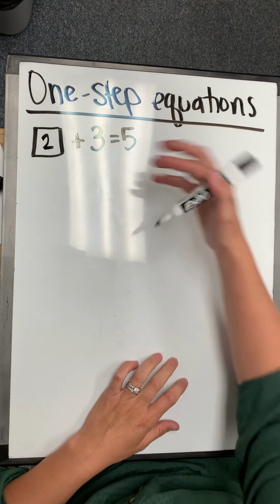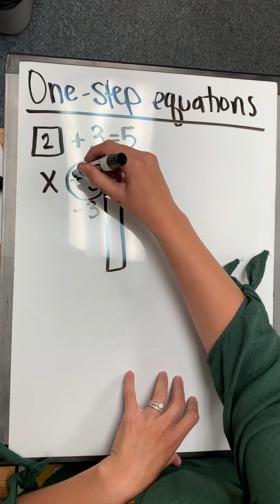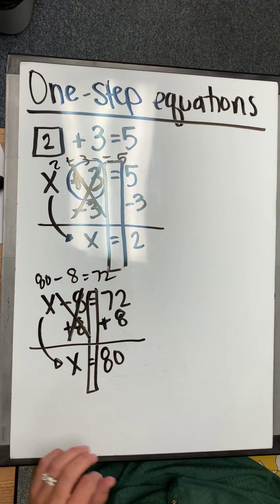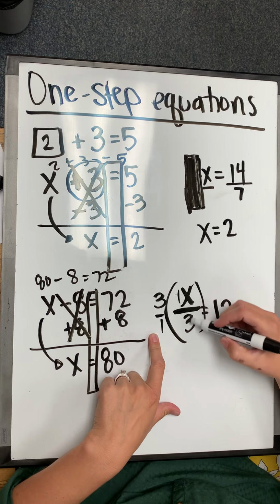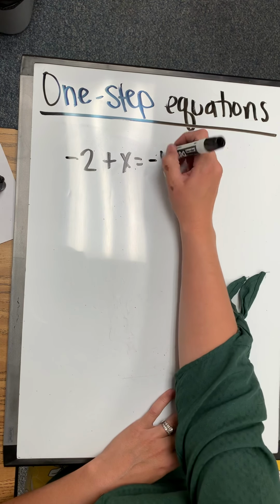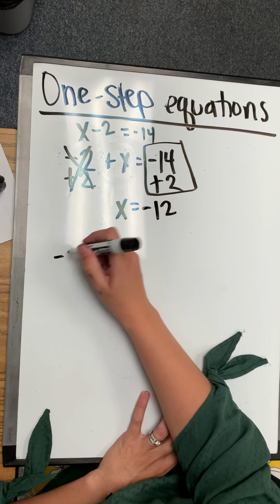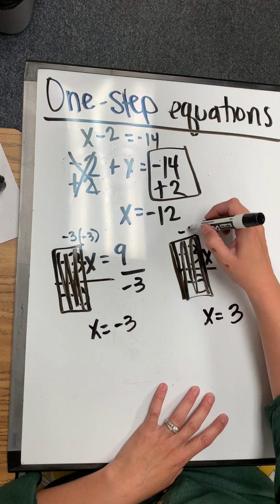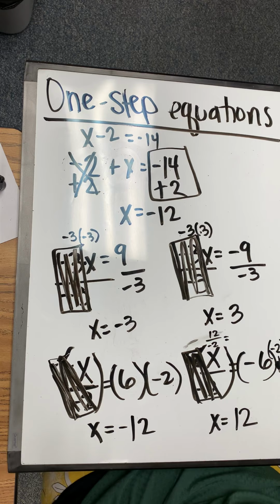One-step equations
2020